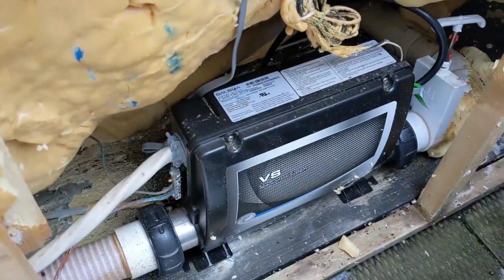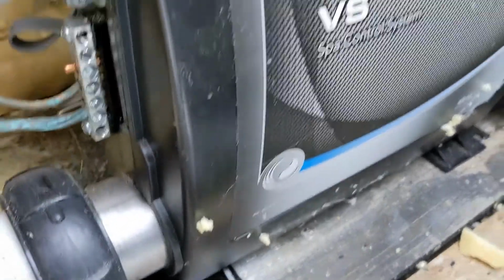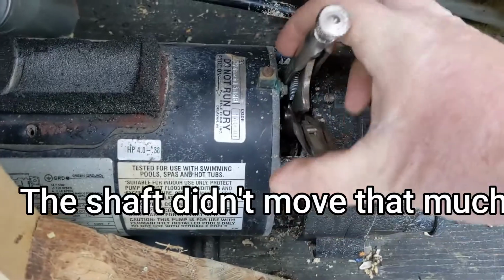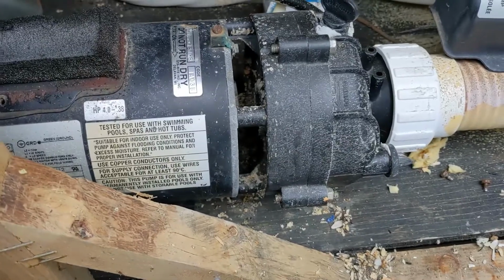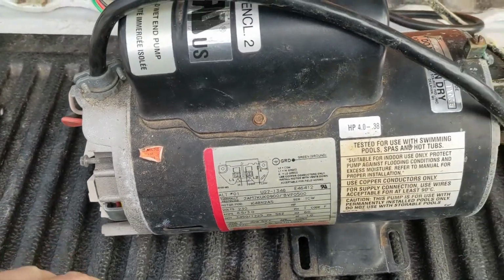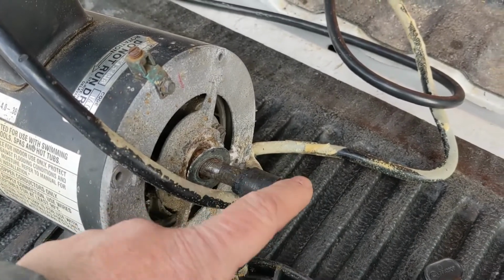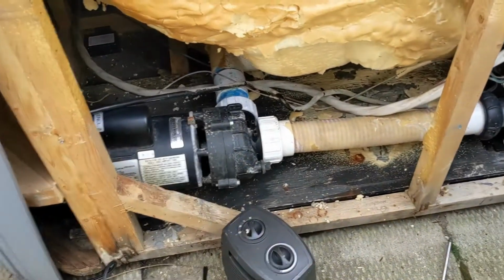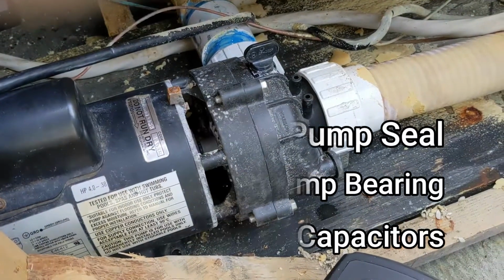Hot Tub Pump Making a Loud Noise? / Hot Tub pump Not Working?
In this video, discover the common reasons why your hot tub pump might be making a loud noise and not working properly. We'll walk you through troubleshooting steps to identify the issue and potential solutions to get your hot tub up and running smoothly again.

PAID LINKS BELOW

✔ Hot Tub Heater Element (Off Set)
5.5kw USA
4.0kw USA
5.5kw CANADA
4.0kw CANADA

✔ Hot Tub Heat Tube Gaskets

✔ Pool Water Test Kit – Photometer 13 in 1

✔ Hot Tub Test Kit:
(small kit)
(large kit)

✔ Pool and Hot Tub Wrench

✔ Pool and Hot Tub Silicone